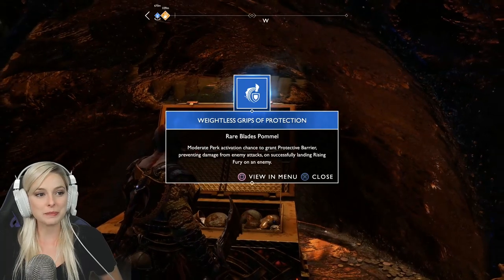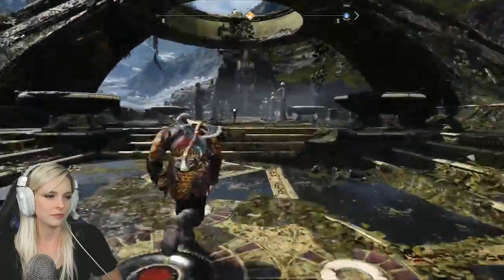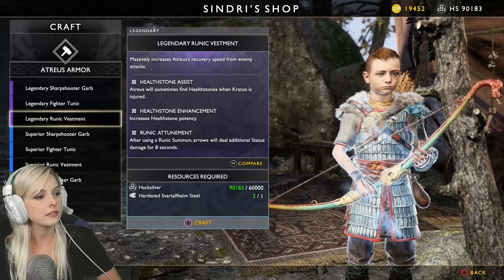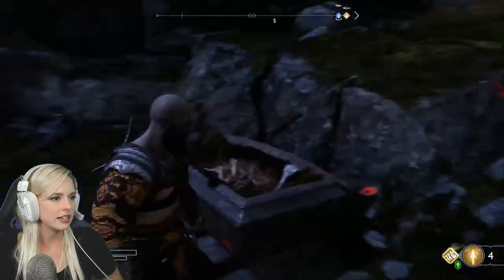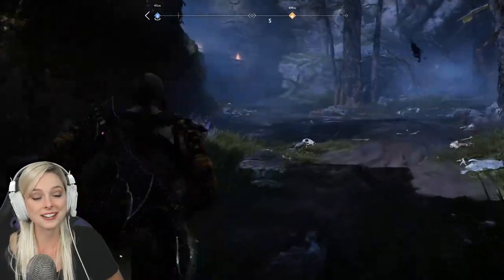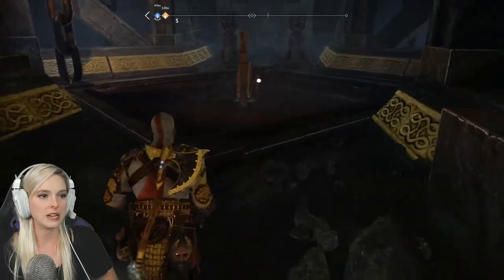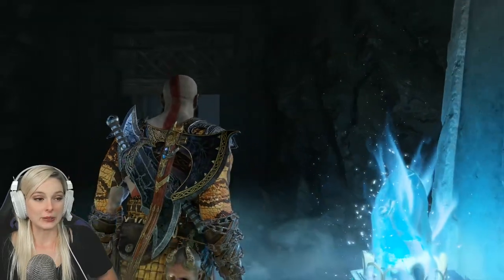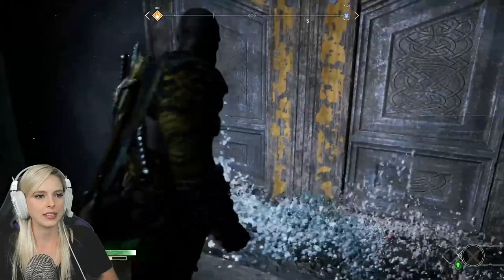Atreus Kills - God of War Blind Story Gameplay Pt 18 (God of War 4)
Let's play God of War! Atreus, moodier & more aggressive than ever with his new knowledge of his heritage as a god, kills against Kratos' wishes. This shocking moment comes as a surprise considering they just shared a great moment. Modi shows up as they try to find a new way up the mountain, fighting through the "evil mist" to Jotenheim.

Strange Rebel is partnered with Blue Microphones. Check out the best and easiest streaming mics

In the mood to watch all things Final Fantasy from Bri?

DimitryG. Pixel Storm (Radio Edit)